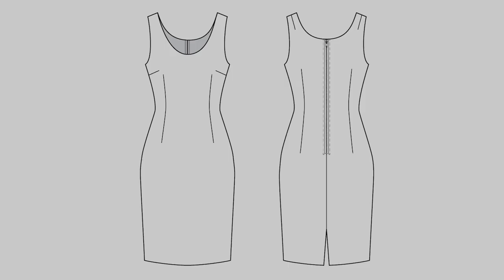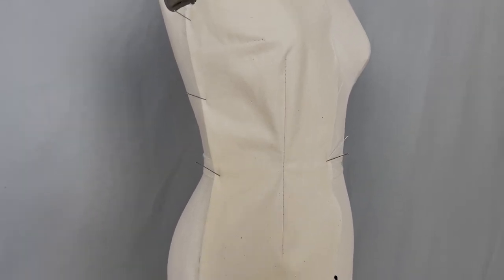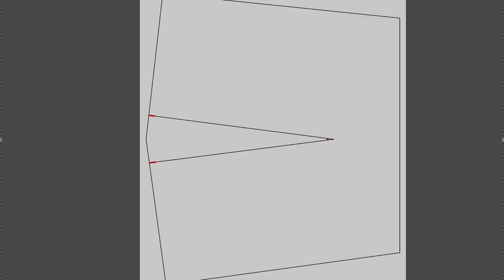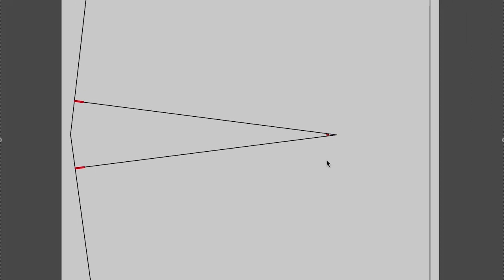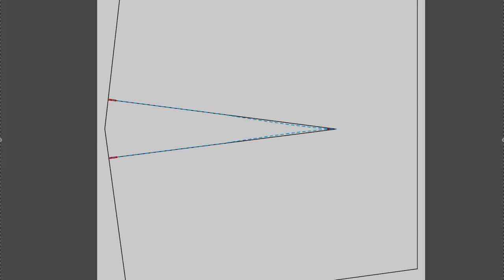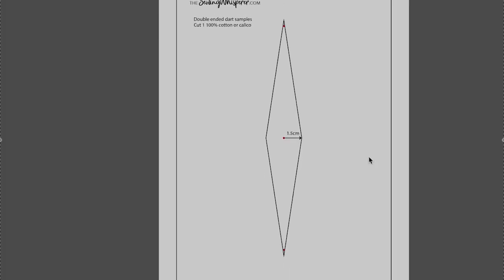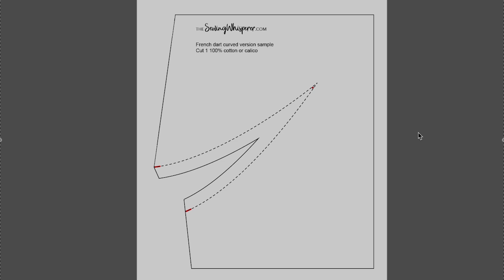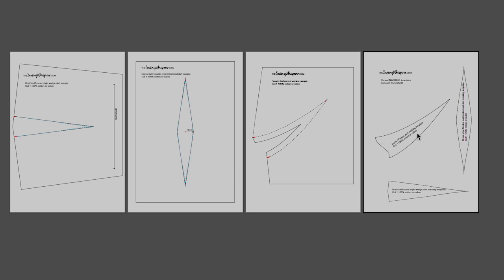Essential Sewing Seams for beginners (How to sew darts– 3 types + 4 finishing methods)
Welcome to The Sewing Whisperer! In this episode of the Essential Seams playlist, we’re diving into the art of sewing darts — a must-know for every garment maker. Whether you’re shaping a bodice, sleeve, or skirt, darts help woven fabric mould beautifully to the body.
🪡 What you’ll learn in this tutorial:
• What darts are and why we use them
• How to sew 3 essential dart types: wedge, double-ended (diamond), and French
• 4 different ways to finish a dart professionally
• When to press darts up, down, or toward the centre
• Tips for dart shaping and common beginner mistakes
📥 Free Pattern Download

💬 Got questions or want to share your dart success story?

🎥 Chapters:
00:00 Intro
00:25 Free downloadable pattern
00:37 What are darts and why do you need them
01:01 Types of darts
01:51 Anatomy of a dart
02:12 How to mark a dart
02:59 How to sew the dart to sit nicely
03:47 Dodgy sewing of dart
05:12 Pattern and tracing templates explained
06:00 How to sew a wedge dart
06:42 Four ways to finish darts
08:13 How to sew a double ended dart
09:38 How to sew a French dart